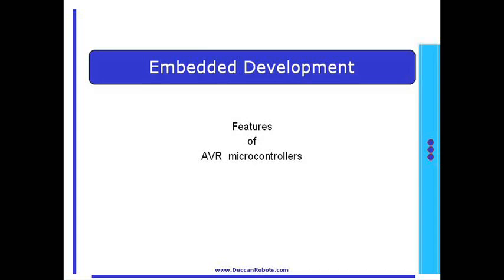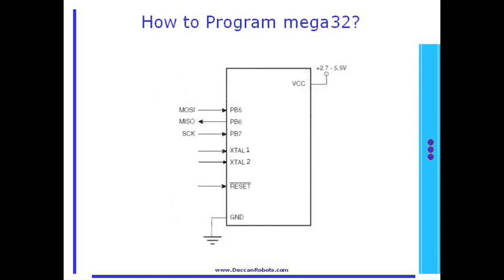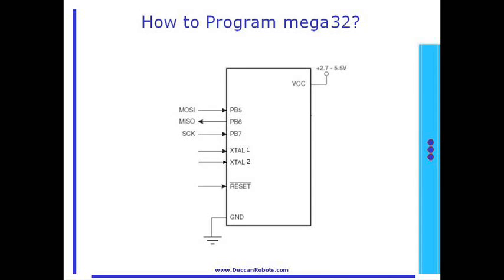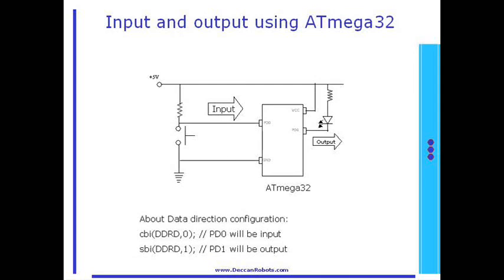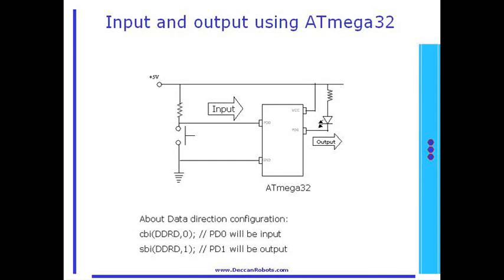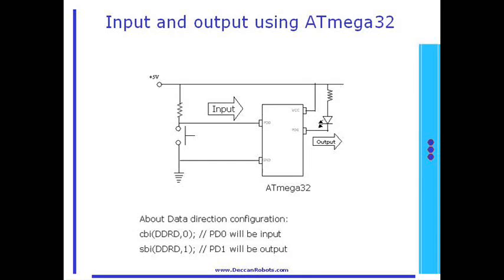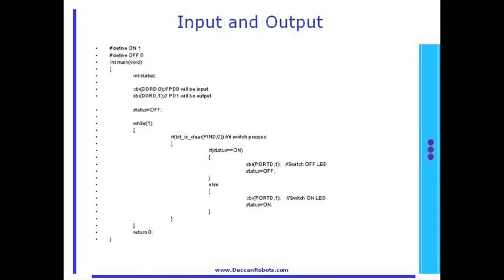AVR Chapter 2